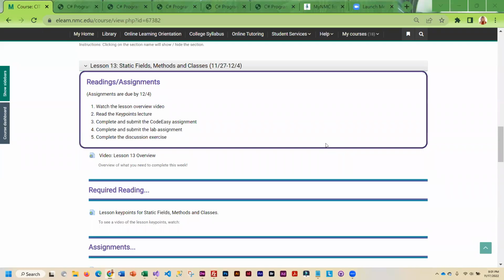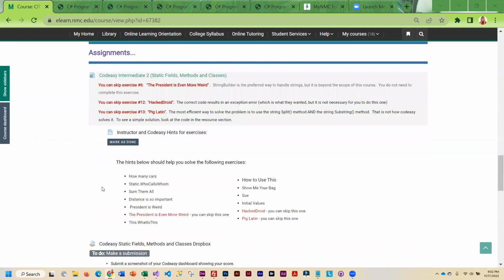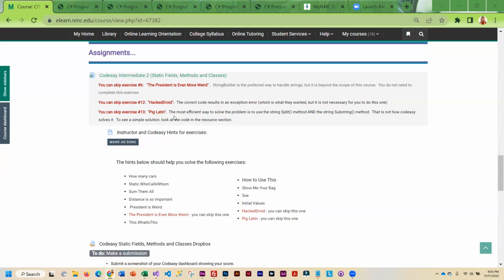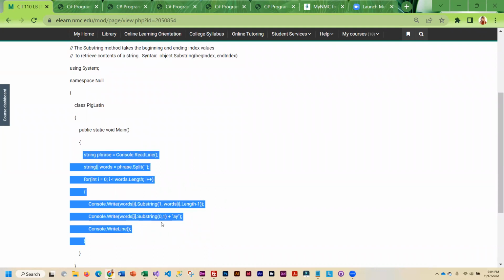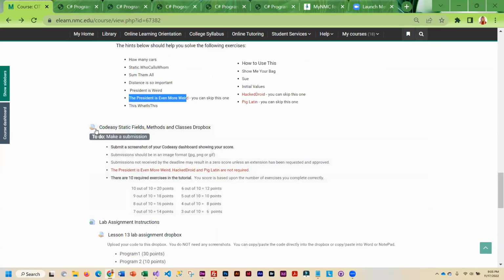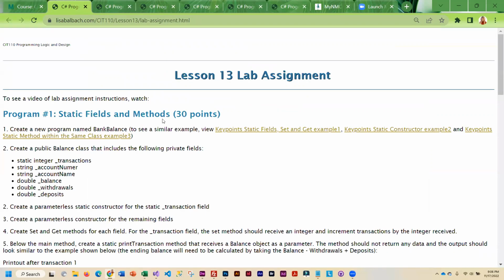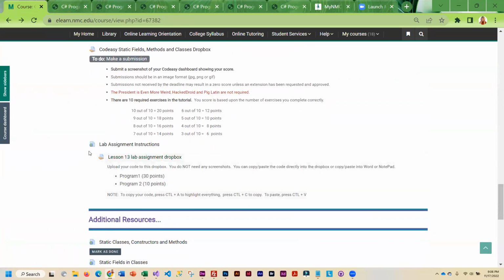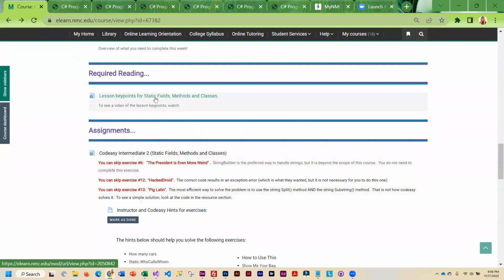CIT110 Lesson13 overview fall 2022